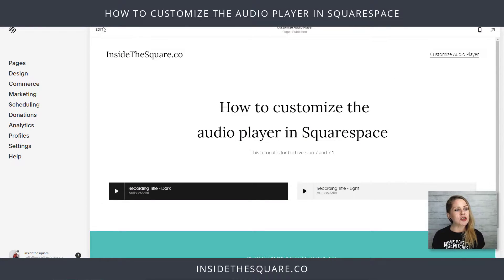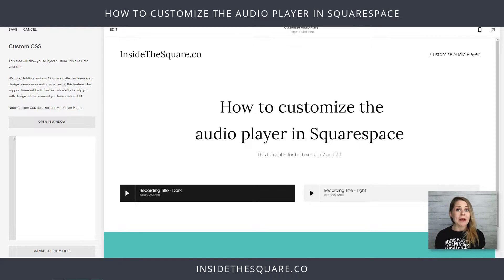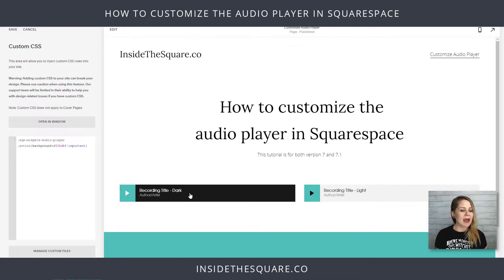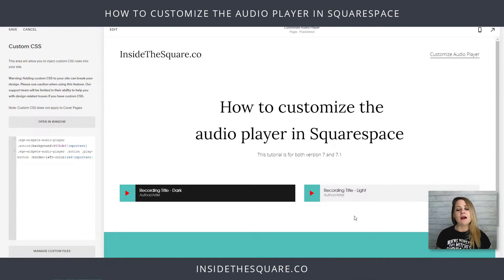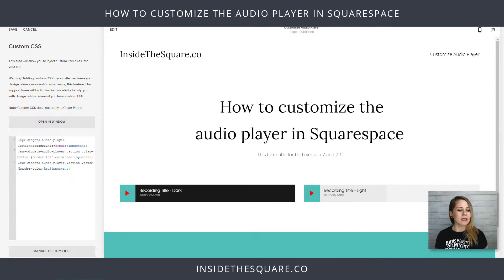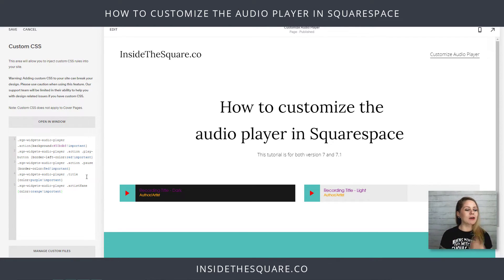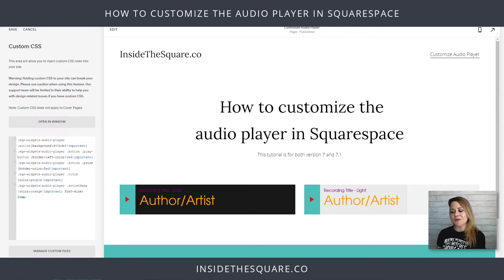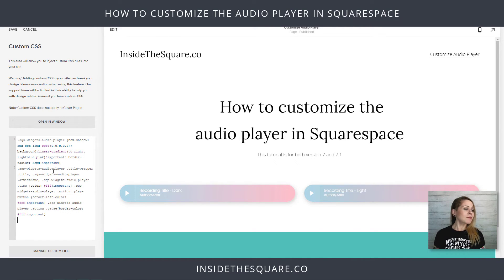How to customize the audio player in Squarespace // Squarespace CSS Tutorial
This tutorial is for any version of Squarespace, 7 or 7.1!

This tutorial will show you how to change the look of an audio player on your Squarespace site. A few important things to note before you copy and paste this into your own site:

+ I want to encourage you to play around with the creative parts of this code, like spacing, sizes, and colors!

+ Thess codes work for both Squarespace 7 & 7.1, any theme and any version, but is specific for the "minimal" player style, not classic style.

Anywho - hope ya love it! Codes below:

//-- Change the background color of the player itself
.sqs-widgets-audio-player {background:orange!important}

//--Change the color behind the play/pause button
.sqs-widgets-audio-player .action {background:orange!important}

//-- Change the color of the play/pause button
.sqs-widgets-audio-player .action .play-button {border-left-color: purple!important}
.sqs-widgets-audio-player .action .pause{border-color: purple!important}

//--Change the color of the title
.sqs-widgets-audio-player .title-wrapper .title{color: purple!important}

//--Change the title font size
.sqs-widgets-audio-player .title-wrapper .title {font-size: 2rem!important}

//-- Change the artist font size
.sqs-widgets-audio-player .artistName {font-size: 2rem!important}

//-- Change the artist to uppercase
.sqs-widgets-audio-player .artistName {text-transform:uppercase!important}

//-- Change the color of the time
.sqs-widgets-audio-player .time {color: purple!important}

//-- Rounded gradient
.sqs-widgets-audio-player {box-shadow: 2px 5px 15px rgba(0,0,0,0.2); background:linear-gradient(to right, lightblue,pink)!important; border-radius: 35px!important}